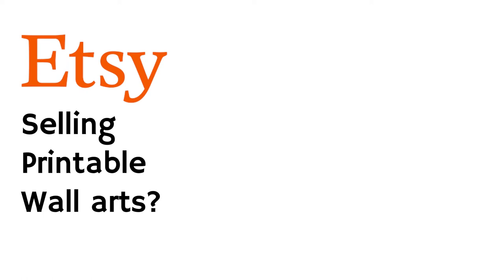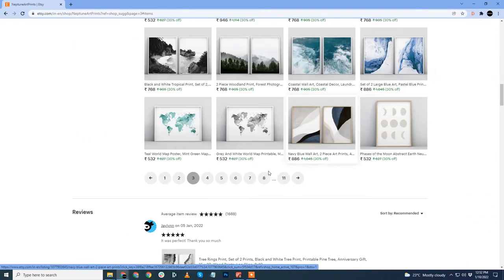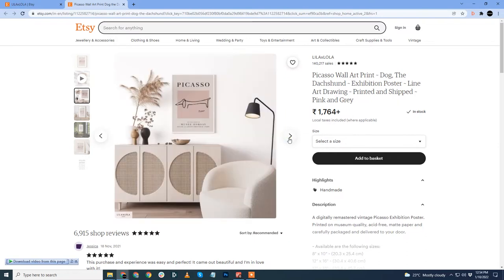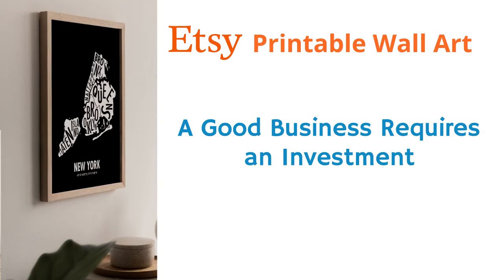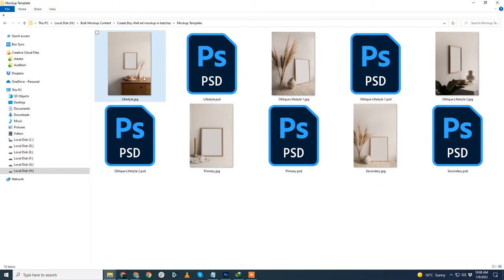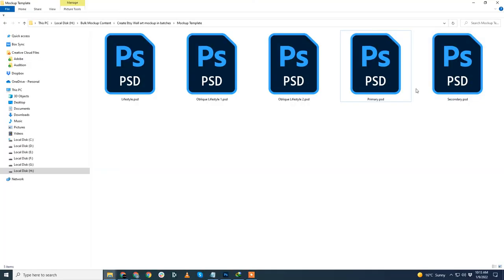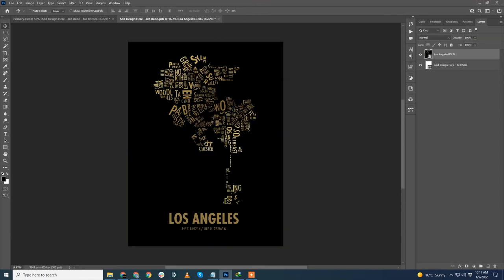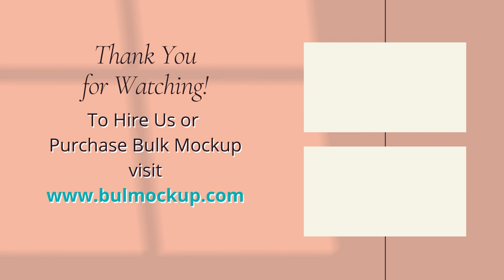Improve your Etsy Shop, Learn to Create Stunning Frame Mockups in batches - Etsy Printable Wall Art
Hey guys, in this episode I will show you how to Improve your Etsy Shop Listings, Learn to Create Stunning Frame Mockups in Automatic batches. Amazing tips for Etsy sellers running Printable Wall Art stores.

Using good quality frame mockups is the most important thing if you want to have a successful printable shop. How you display your artwork is directly tied to your SUCCESS!

If you are new to selling digital art/pintables on Etsy, this video will definitely help you out!

What I cover in this video:
- How and where to find amazing framed mockup template?
-How to inspiration from successful etsy sellers ?
- How to improve your product listing to get more clicks and conversions ?
- How to generate mockups in automated batches ?

Take Free Mockup Masterclass from Print On Demand Sellers

Mockup Template used in the video

▬▬ Videos you do not want to miss  ▬▬

► Create Stunning Frame Mockups in batches - Etsy Printable Wall Art

► How to batch Replace Smart Objects in Photoshop

► Batch Replace Multiple Smart Object Layer in Photoshop

► Add Realistic Shadow with a click of a button

Bulk Mockup is a Revolutionary Photoshop Plugin that helps you to automate you mockup generation process. Using Bulk Mockup you can automatically replace smart object in photoshop and generate 1,000 mockups in less than 10 minutes.

Used and Loved **[❤️] by many top 1% Etsy (print on demand) sellers.

▬▬ TOOLS I USE (For this Youtube Channel ) ▬▬